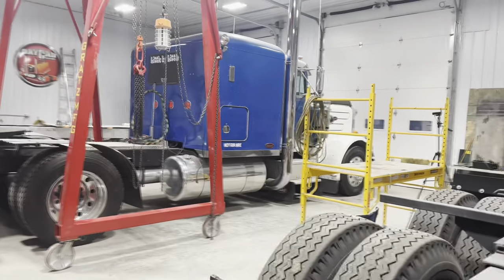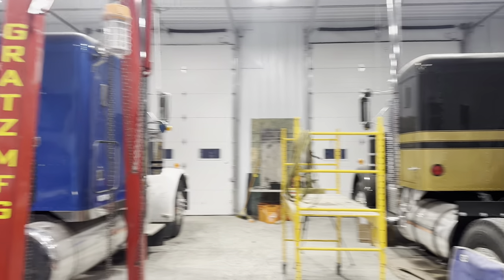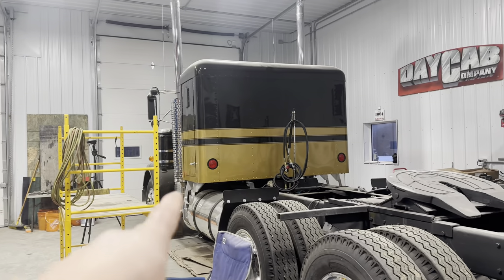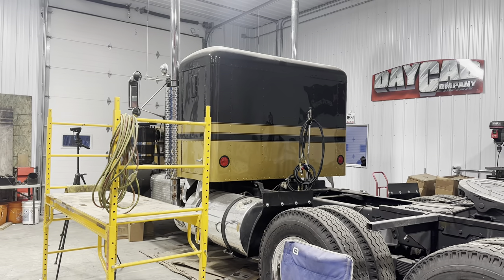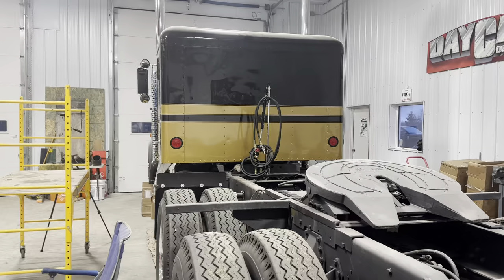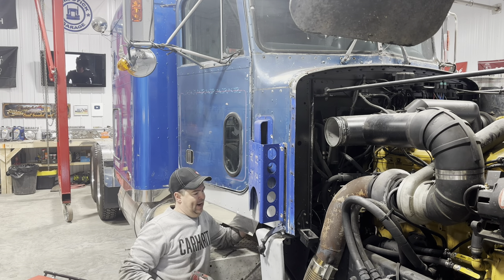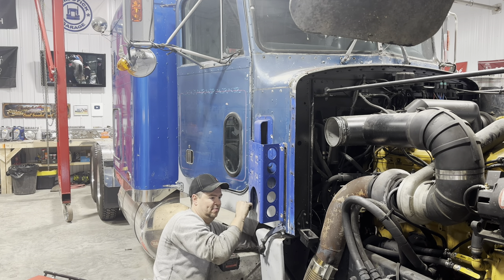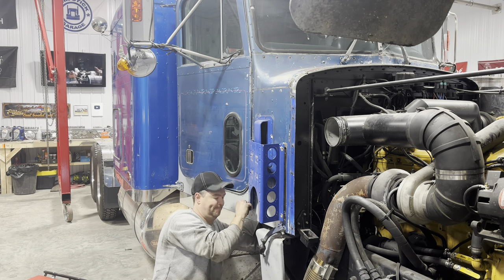Peterbilt 359 Restoration Ep.75 Making It Ugly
On this episode I finally get started on tearing down my 359 Peterbilt in preparation for paint.  Amazing to me how a single day of work can turn what was a beautiful truck into something kinda ugly … oh well, it’ll look amazing when it’s done

Enjoy watching the progress of this ongoing Peterbilt 359 restoration the Kenworth W900A Smokey and the Bandit tribute project, and the upcoming IronDuke Kenworth K100 cabover I’m planning to build up like the one used in the 70’s trucking movie High Ballin’ with Jerry Reed and Peter Fonda.

Mailing Address:
TwinStick Garage
Alberta, Canada
T8E 2A1